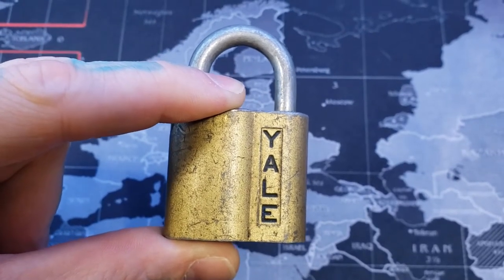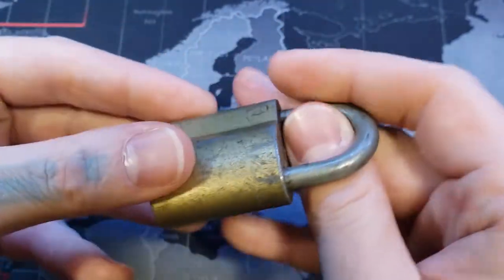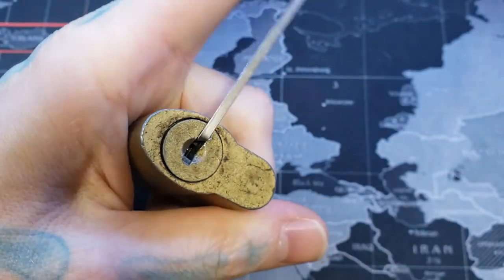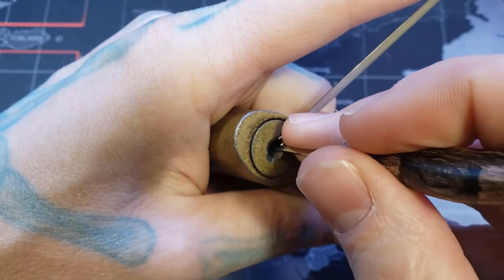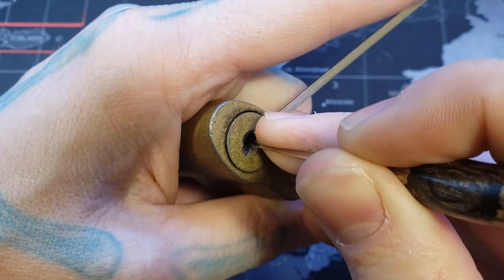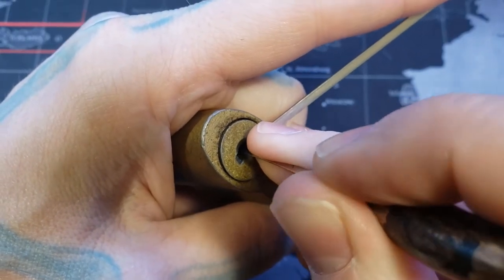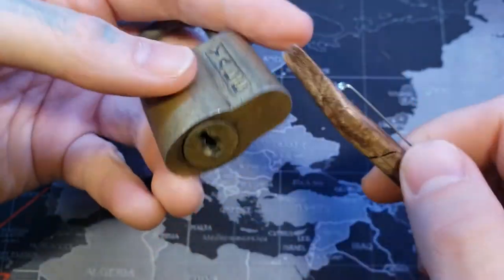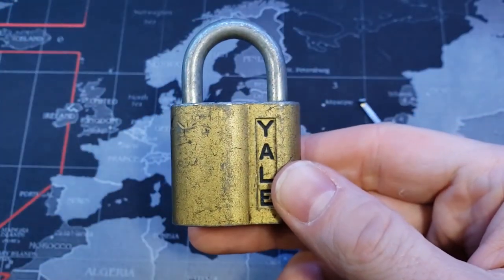73) Yale Wafer Padlock Picked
Yale Wafer Padlock Picked